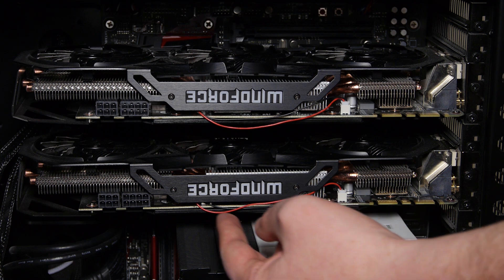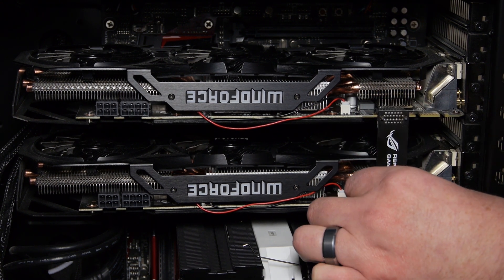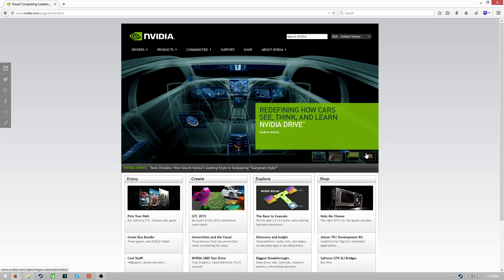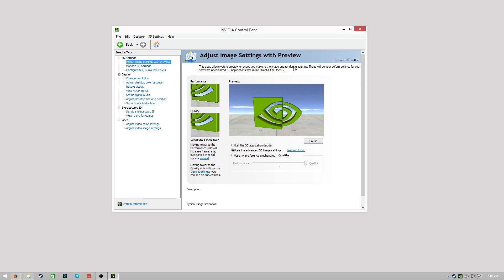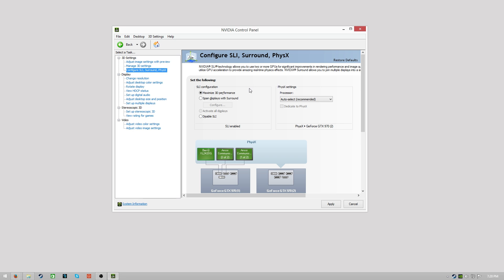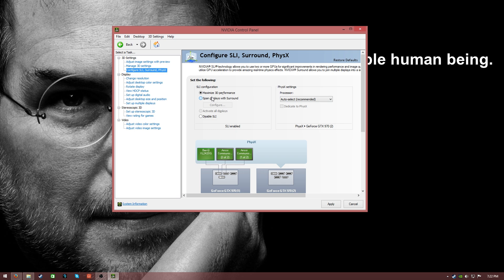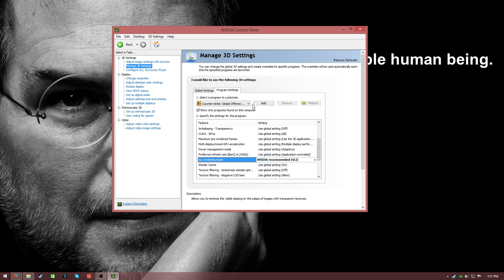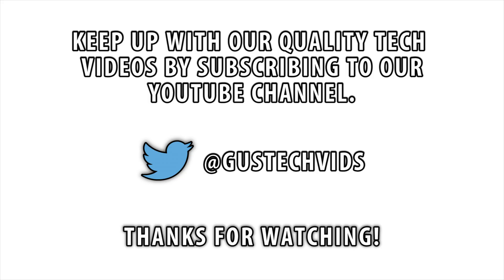How to set up Nvidia SLI PROPERLY and EASILY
Steen walks us through setting up your computer to utilize Nvidia's SLI technology.

Recommended Motherboard

Recommended Power Supply

Recommended Graphics Cards (Make sure you get two of the same one for SLI setups):